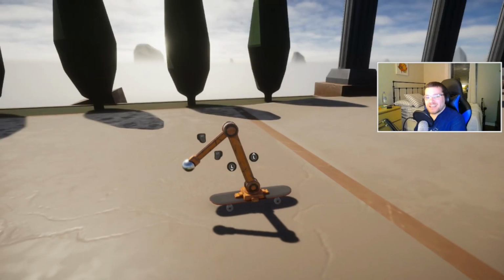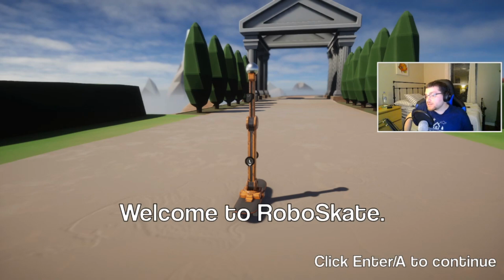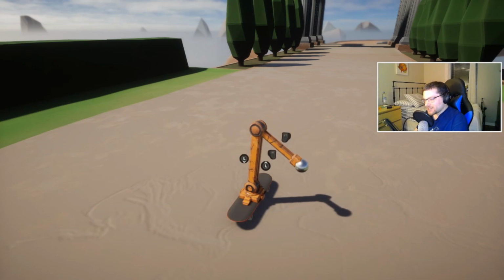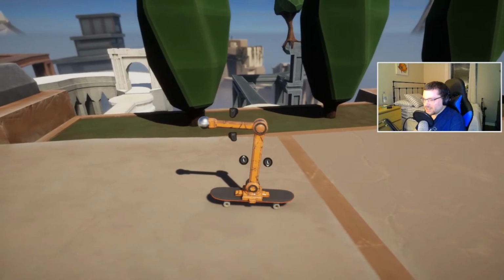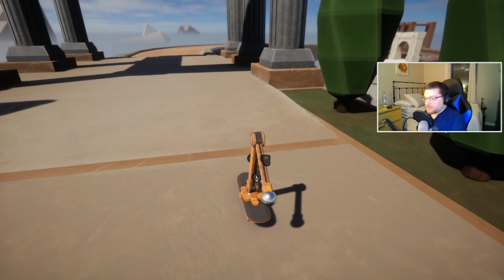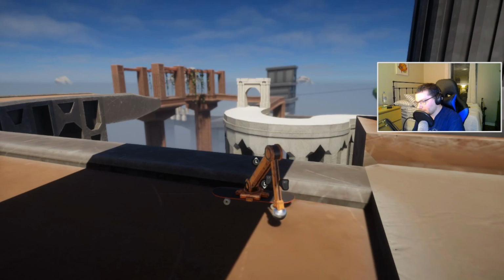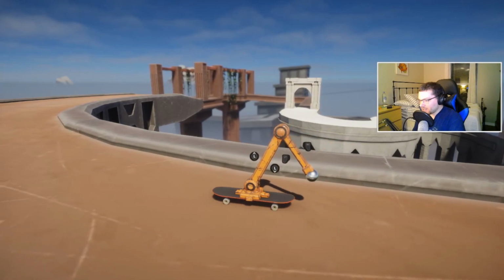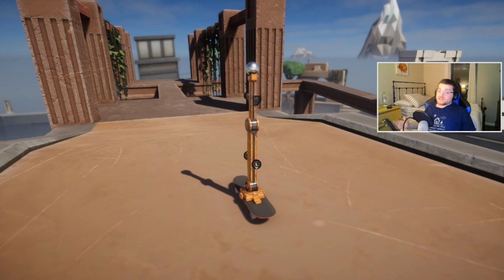THE LITTLE ROBOT THAT COULD | RoboSkate First Look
Welcome to RoboSkate, a new skateboarding game from the son of the man behind Human: Fall Flat. Using only a single robot arm, can you achieve what could be seen as impossible?